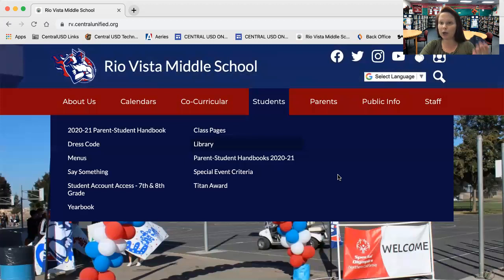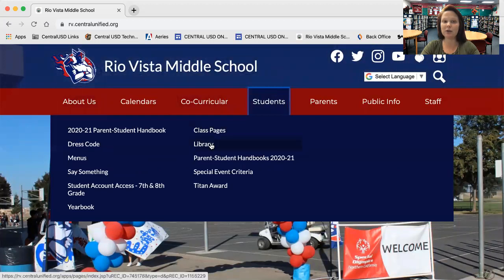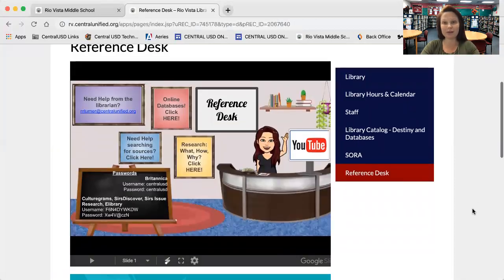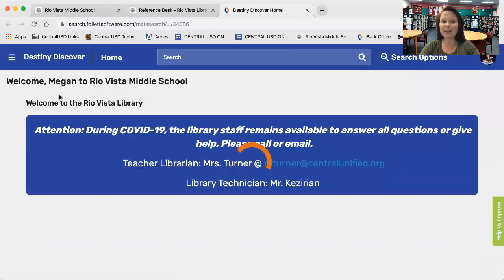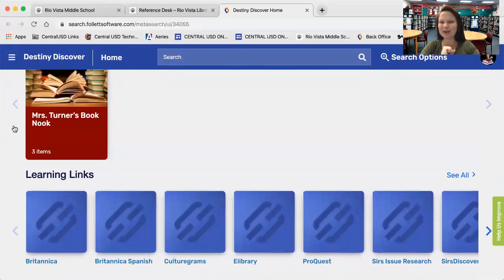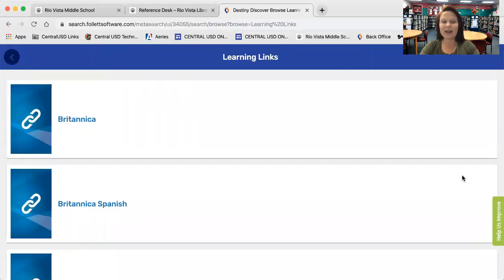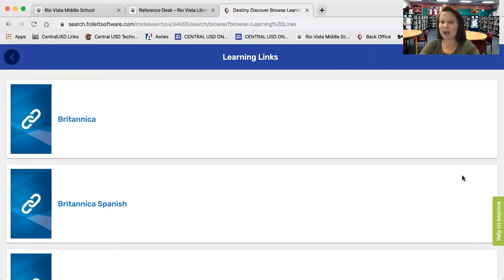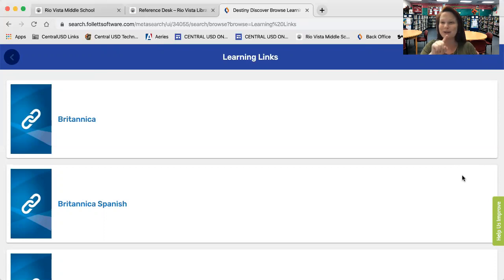Databases: What and Where